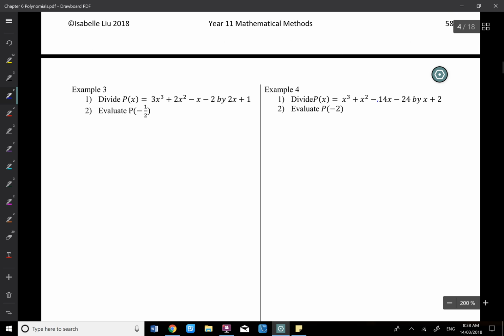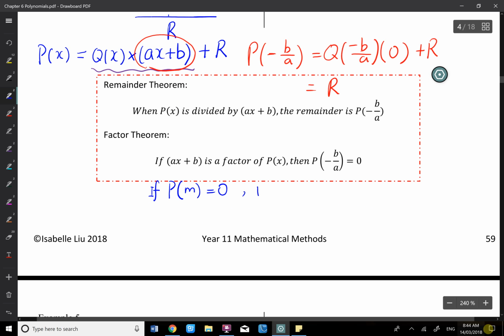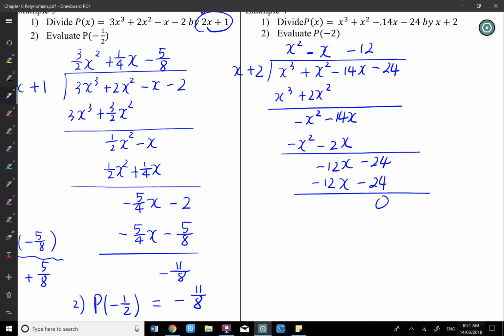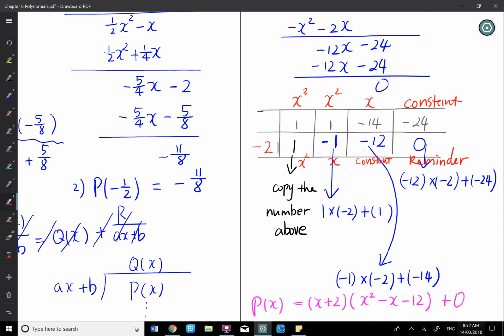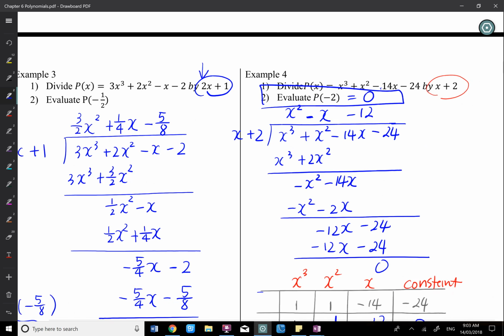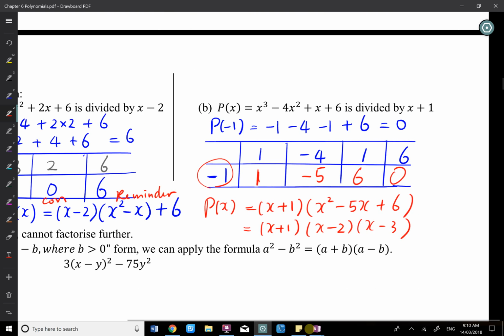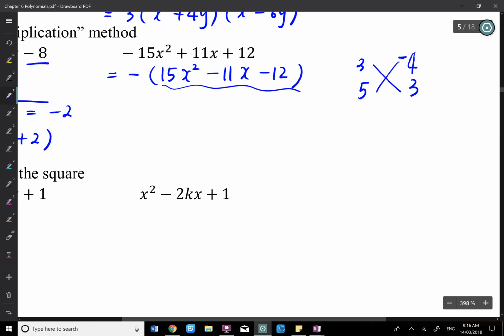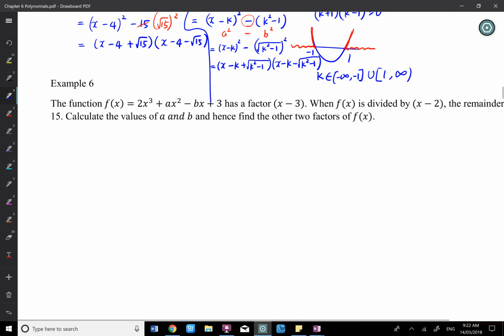11MM Polynomial 2